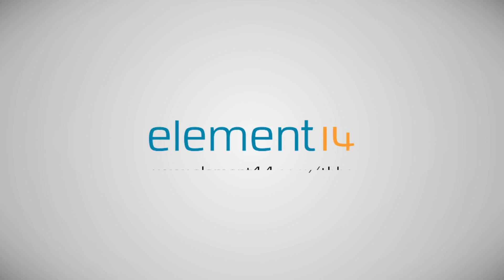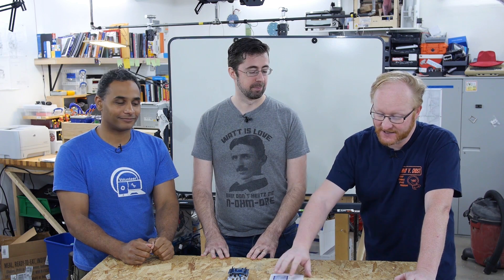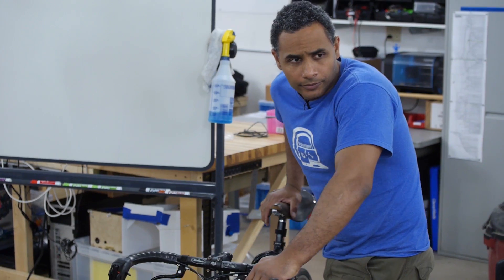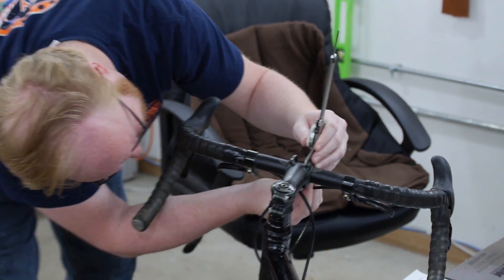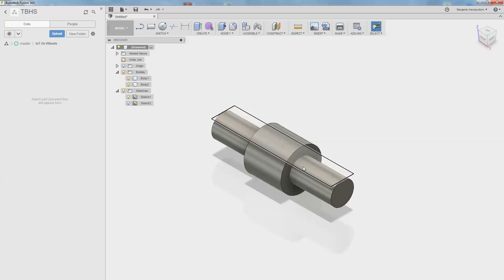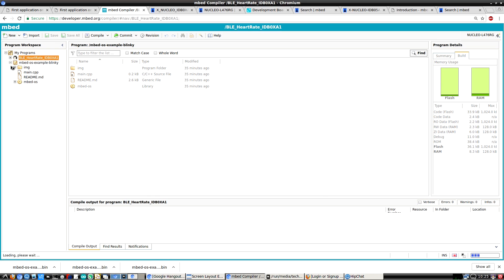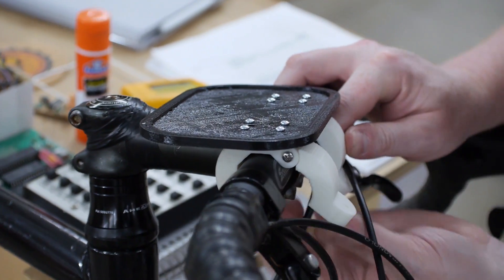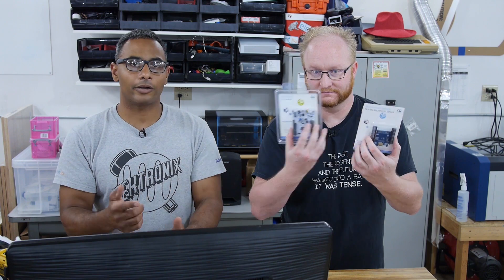IoT on Wheels Part 1: Smart Bike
Ben, Karen, and Felix are joined by Bob Baddeley, a local electrical engineer, for their IoT on Wheels Design Challenge project.  Ben works on the mechanical design in Autodesk Fusion 360, Felix gets started working with the Nucleo Board, and Bob shows them how to connect Bluetooth expansion board to an iOS app.

The team is working on a device that fits onto your bicycle and communicates with your smartphone over Bluetooth LE to pass information back and forth.  It will be able to send a message to an administrator if you hit a pothole, there will be an alarm built into it, vibration and tilt detection, and more. This project is for the IoT on Wheels Design Challenge on element14. They'll be using the ST microelectronics Nucleo64 along with a Bluetooth expansion module.  Felix brought in a bicycle for the team to base their measurements on.

Once they know how much room they have to work with Ben goes to work drafting a design in Autodesk Fusion 360.  It won’t be a one size fits all solution,  it will work for this Design Challenge as it will be specific to this build. They won’t be printing the tubes they are drafting, but the drawing will give them a good reference for their build.  With the Fusion 360 symmetrical extrusion, you specify length from center, not the total length. After he’s done they’ll know where to put the surface of their object and where to put their mounting clamp.

Felix gets started working with the Nucleo Board by going to the ARM mbed OS developer site.  Clicking on compiler will take you to the online integrated development environment so you can begin working with your programs. You could install IDE’s and compiler toolchains but the online development saves you from the hassle because online development handles all of this for you.  He firsts walks you through selecting the Nucleo-L476RG (Nucleo 64) as your hardware platform and then gets a blinky example going.  Coding examples such as the blinky example are common when working when writing programs for your microcontroller. Once the blinky example is compiled he saves it as a .bin file on his local machine. The nucleo that is plugged in shows up as a mass storage device.  He grabs the binary file and simply drags and drops it into he nucleo.

Bob Baddeley joins Felix to help him understand how the provided Bluetooth example, a heart rate monitor program, is connecting with the other Bluetooth devices.  They modify the existing Bluetooth demo for their purposes because it’s the fastest way to understand how it works.  When a Bluetooth LE device starts up it will advertise its presence, the smart phone will get a list of services that are available to connect to, within those services such as heart rate monitor are defined characteristics associated with them.  Characteristics have attributes like read or write or notify.  Notify will tell you when there is an update to the value. The phone app that they will create needs to send and receive data from Nucleo board, including setting the Real Time Clock. For their example, they are going to write their wown service and within that service they’ll have characteristics like button 1 pressed, button 2 pressed, and shake. They’ll need a characteristic they can write to for the alarm enabling and disabling. They’ll also have to send information to it for configuring the date and time. They’ll need to write a timestamp for every time it connects.

Bob Baddely uses an app on his IOS device called LightBlue from a a company called Punch Through. LightBlue (iOS) acts like a serial terminal for connected Bluetooth devices. He walks Ben and Felix through the Bluetooth services that can be connected to while using the app.  This program can also send data to the Bluetooth device.  Now that Ben has a basic idea of how the hardware is going to work, he continues working on the mechanical design in Fusion 360.